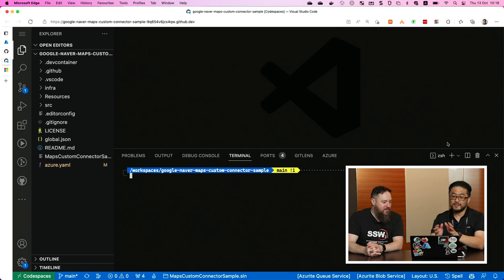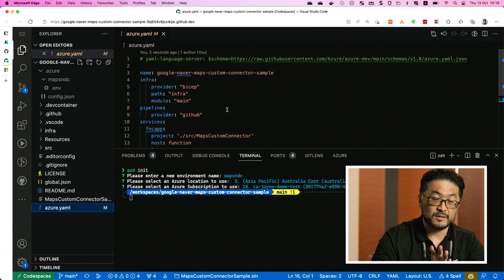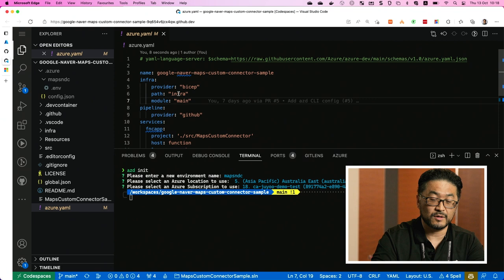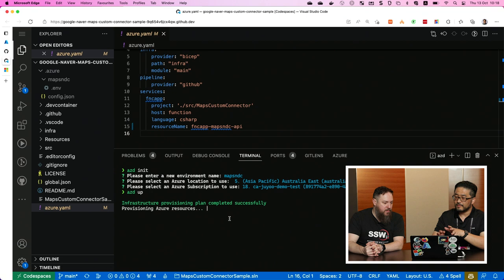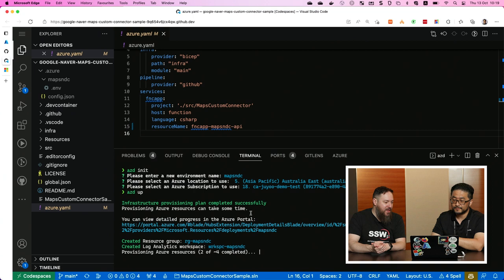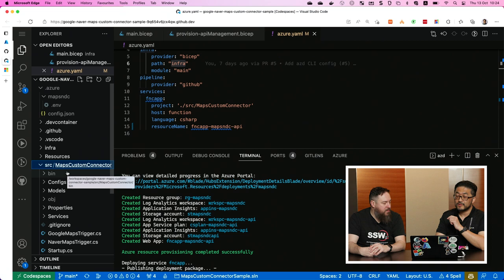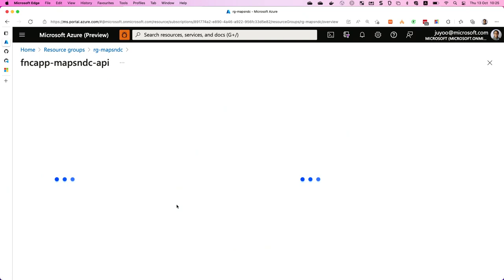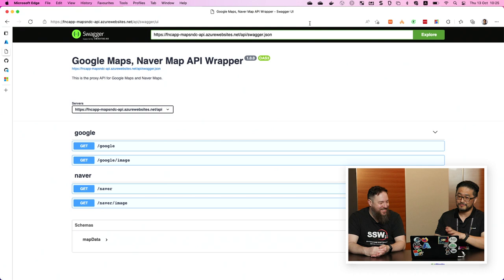Deploying resources to Azure. with Justin Yoo & Matt Wicks | NDC Sydney 2022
Deploying resources to Azure with Justin Yoo & Matt Wicks

Here at NDC Sydney talking about deploying resources & your applications all with the Azure developer CLI. No more do you have to worry about how clunky other Azure CLIs function. In this demo with one command, you can have all your Azure resources provisioned and application deployed.

00:00 |  Intro
03:19 |  Demo
07:44 |  Summary
09:04 |  No bill shock

Microsoft Cloud Advocate
Justin is a Senior Cloud Advocate at Microsoft and was double-awarded Microsoft MVP in both Azure and Developer Technologies since 2015. He is passionate at serverless technologies, enterprise integration and SRE/DevOps, and tries to find a better way of doing things right and getting things done.

SSW Solution Architect

Matt is an SSW Solution Architect, Certified Scrum Master and one of four Microsoft certified DevOps fast track partner consultants in Australia.
He has been developing solutions using the full Microsoft stack since .NET 2 was in beta.

Matt has had experience with companies ranging from small businesses to large ASX listed companies in the finance, engineering and HR sectors, helping them with:

Build and Release Pipelines (upgrading from XCopy deploy processes to full CI/CD automation on GitHub or Azure DevOps)
Document automation
Process automation
B2B integrations (integrating with Banks and Multinational Petrol companies)
ALM setup and management (using Microsoft and Atlassian stacks)
PABX systems

Matt loves DevOps, DevOps, and DevOps. He loves deploying code with GitHub Actions, Azure DevOps Build Pipelines, Octopus and definitely not with a right click. Matt likes clean architecture, using the right tool for the job, seeing developers push changes to production with confidence, automated tests, building solutions on Azure, and now he never has to reminisce about Web Forms.

V3 Greentree